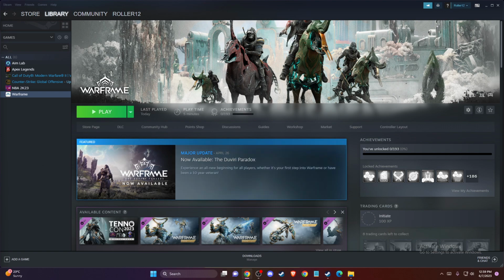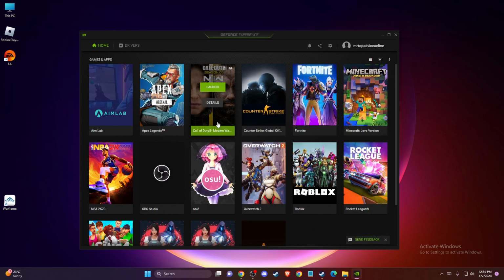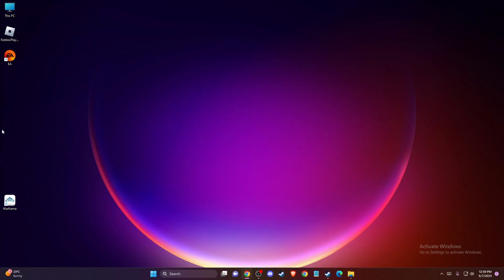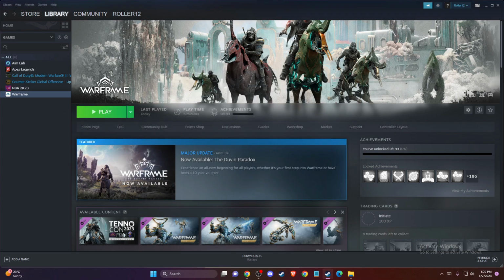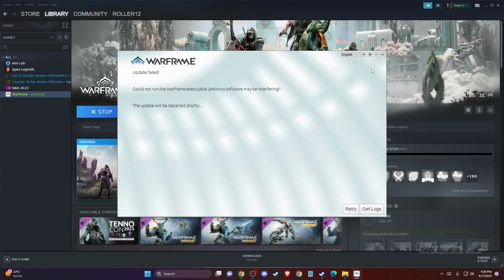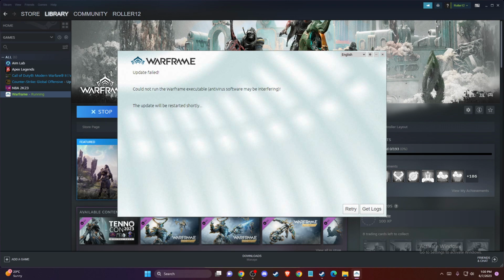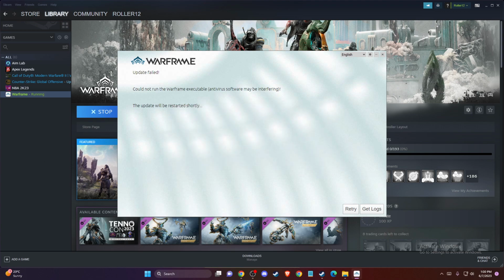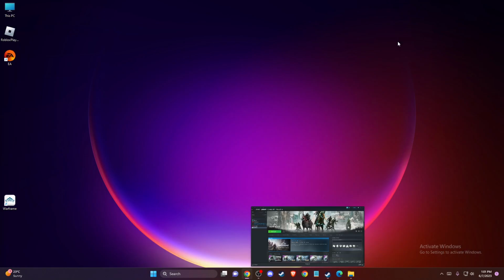How To Fix Warframe Crashing On PC Steam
In this video I will show you How To Fix Warframe Crashing On PC Steam It's really easy and it will take you less than a minute to do it!